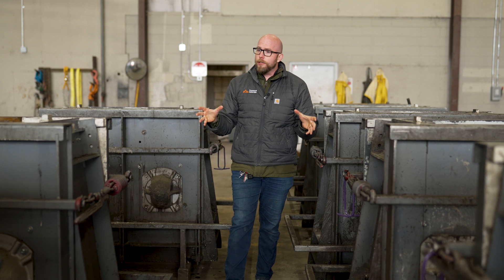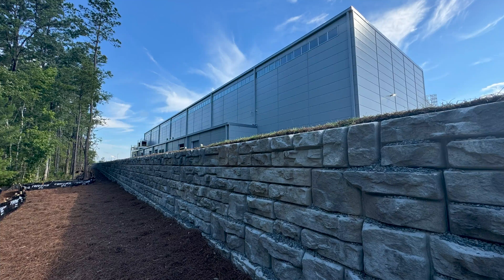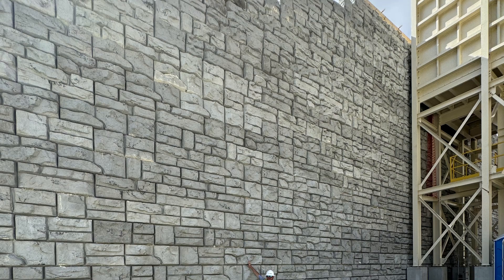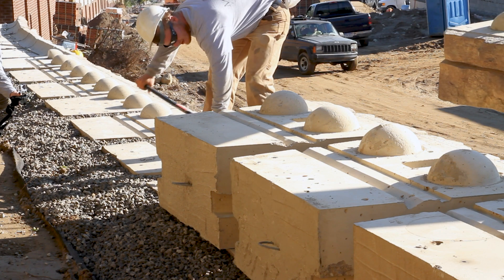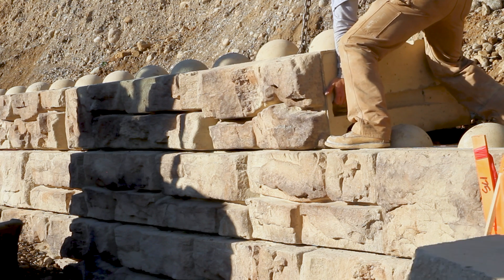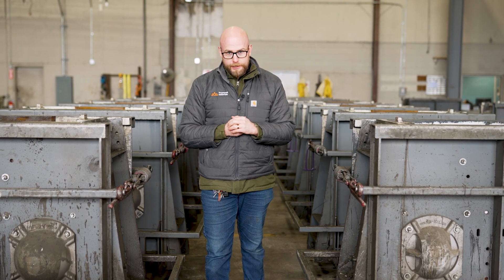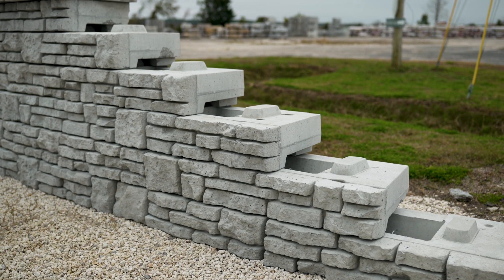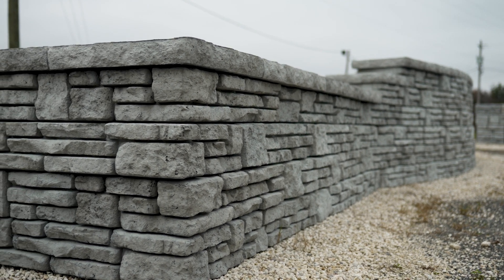Comparing Precast Concrete Retaining Wall Systems | Truemont Materials | Jacksonville, FL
At Truemont Materials, we specialize in manufacturing innovative precast concrete retaining wall systems designed to meet the needs of contractors, municipalities, and property developers.

In this video, we introduce two of our signature products:
👉 Redi-Rock – a heavy-duty, FDOT-approved retaining wall system ideal for building tall gravity walls (up to 20 feet!)
👉 Novum Wall – a modular solution for smaller retaining walls (4–6 feet), perfect for residential, commercial, or industrial applications.

Both systems offer the look and texture of natural stone, with the engineered strength and simplicity of modular block design – including our unique knob-and-groove interlock system.

- Contractors and engineers
- Municipal and DOT planners
- Residential and commercial developers
- Anyone seeking reliable, scalable retaining wall systems

🛠️ What You’ll Learn:
-  How Redi-Rock supports tall gravity wall projects
-  When to use the Novum system for compact installations
- Real-world applications: pool walls, utilities, landscaping, and more
- Why FDOT approval matters for public projects
- How Truemont is redefining efficiency for designers, installers, and project owners